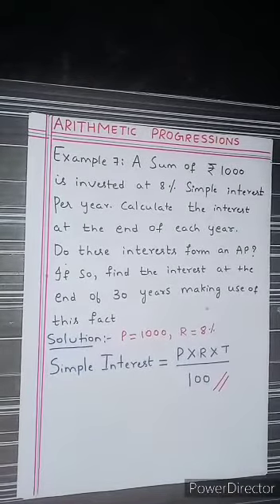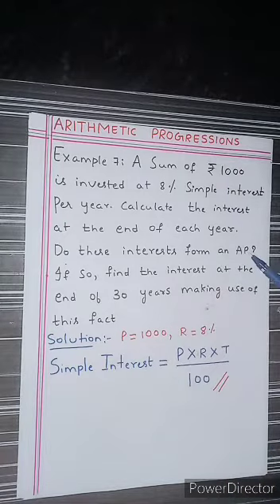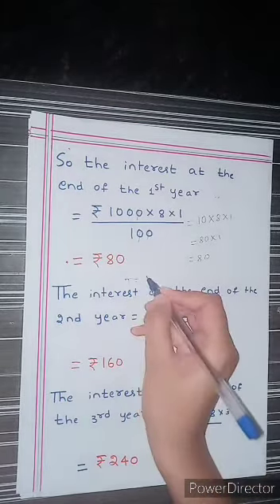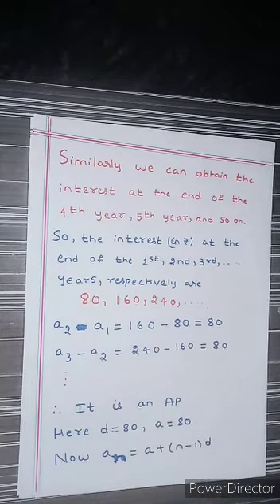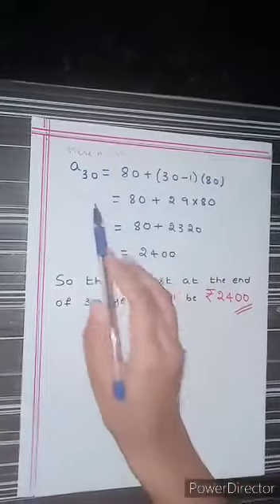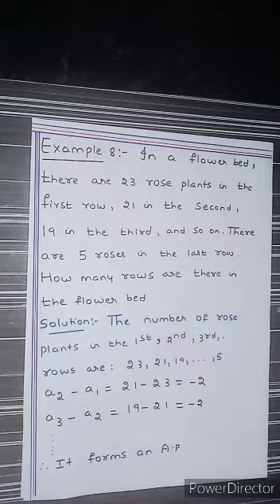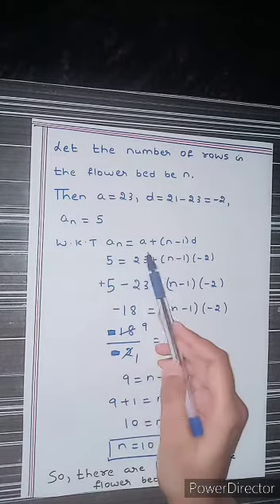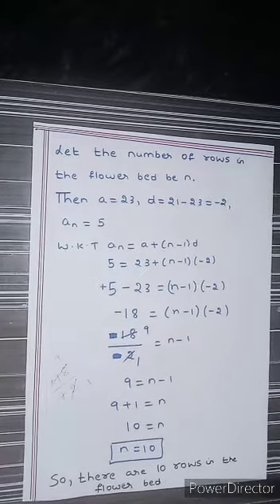Examples on nth term of AP part-3